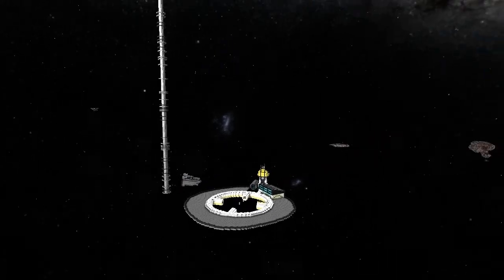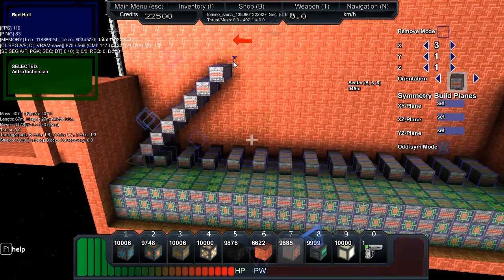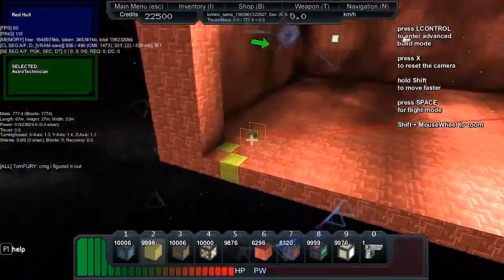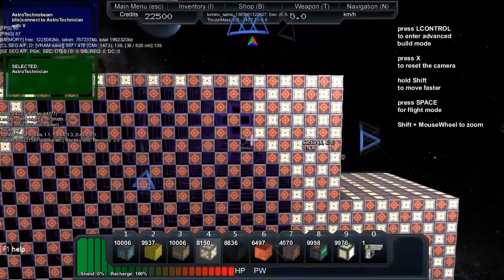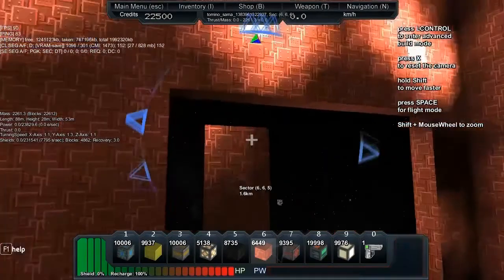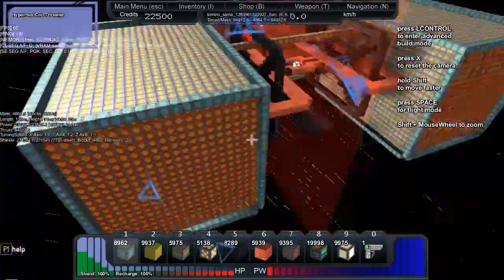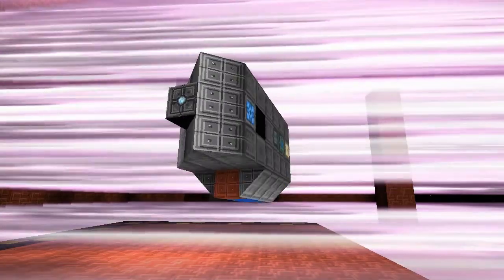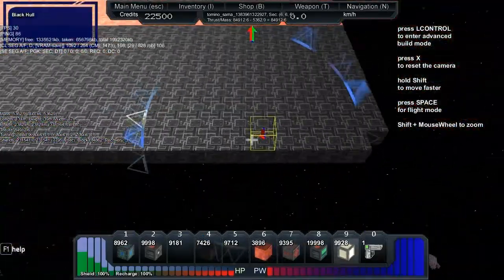Starmade Ep412: Repair Ship pt. 1 [Speedbuild]